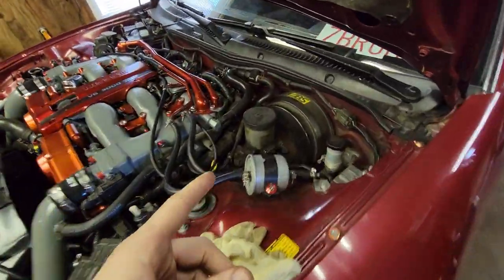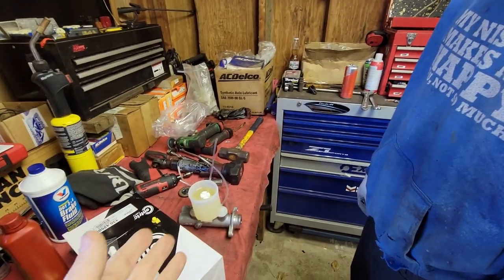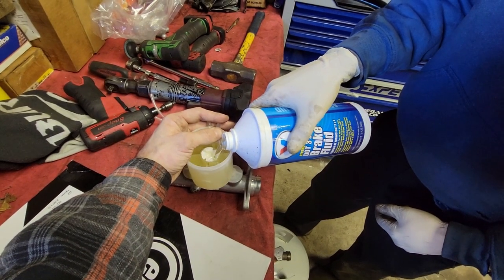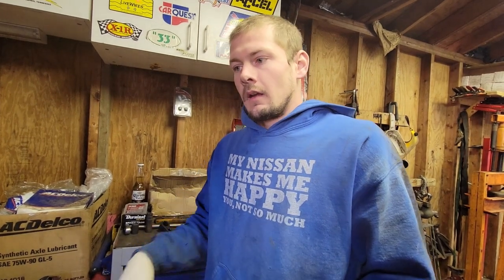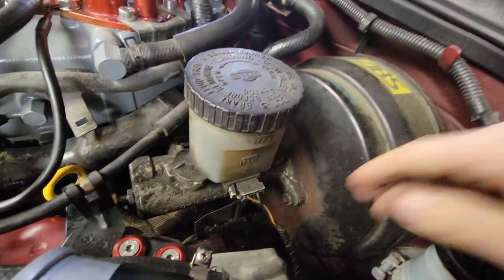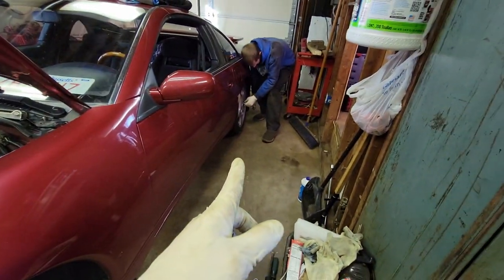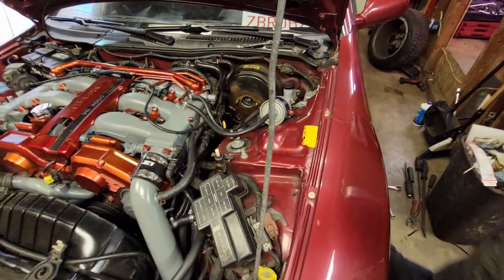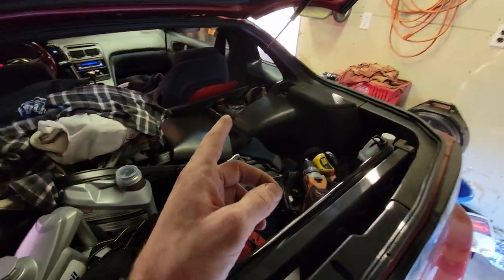How to Replace & Bench Bleed a Nissan 300zx Brake Master Cylinder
A quick simple guide on how to replace and bench bleed a nissan 300zx brake master cylinder. This process can be used on any z32 between 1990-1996.